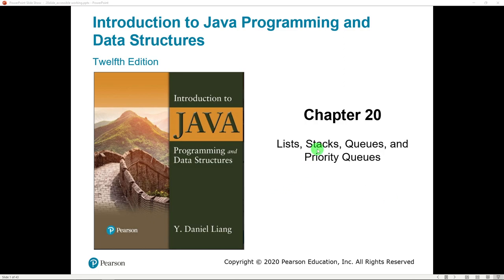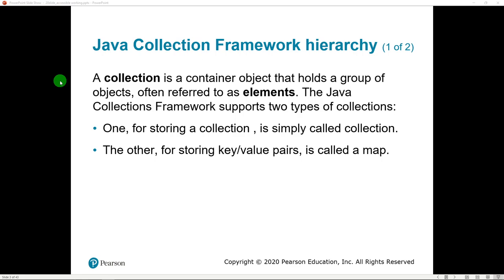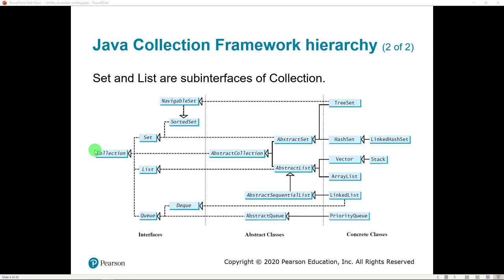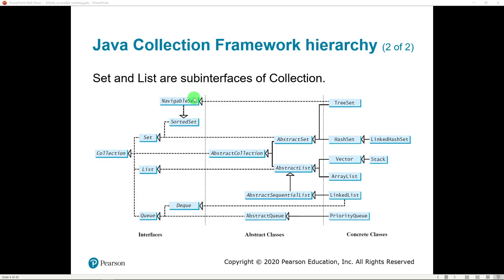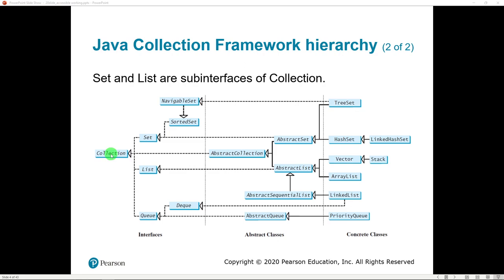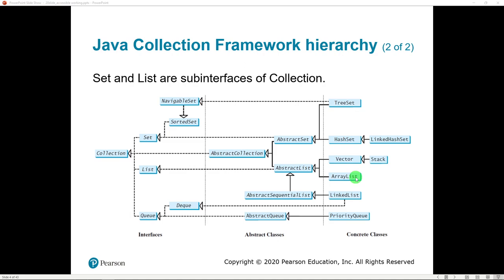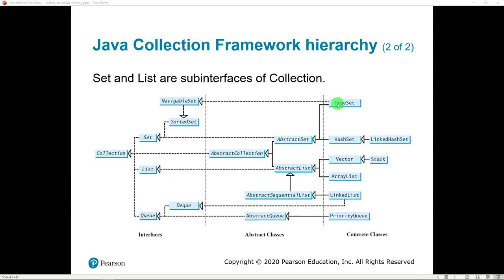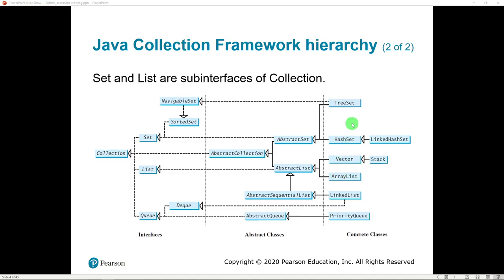Java Collection Framework